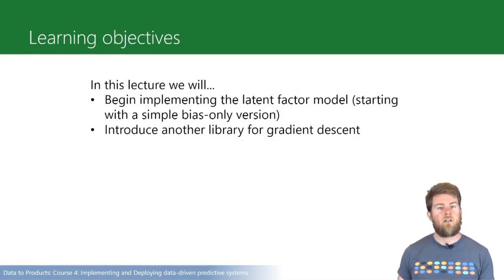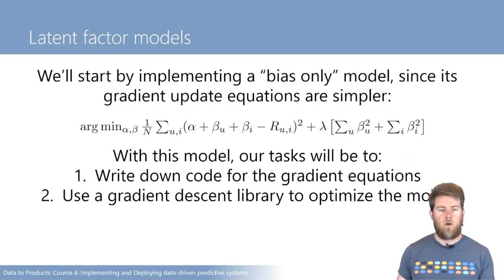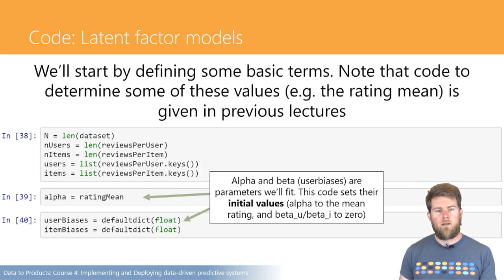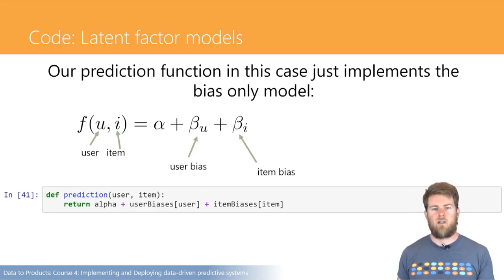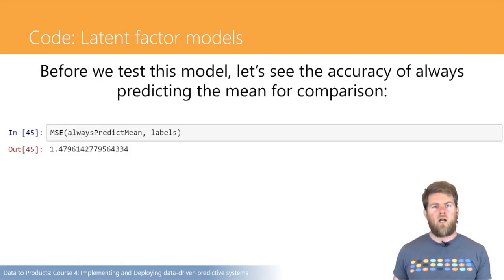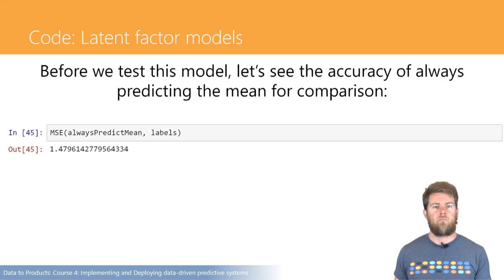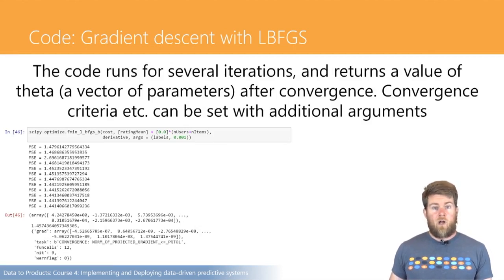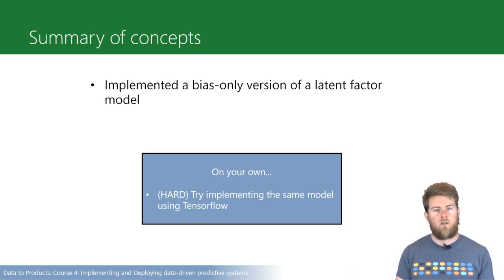Implementing a Latent Factor Model (Part 1) - Deploying Machine Learning Models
Link to this course:
Python Data Products for Predictive Analytics Specialization
In this course we will learn about Recommender Systems (which we will study for the Capstone project), and also look at deployment issues for data products. By the end of this course, you should be able to implement a working recommender system (e.g. to predict ratings, or generate lists of related products), and you should understand the tools and techniques required to deploy such a working system on real-world, large-scale datasets.

This course is the final course in the Python Data Products for Predictive Analytics Specialization, building on the previous three courses (Basic Data Processing and Visualization, Design Thinking and Predictive Analytics for Data Products, and Meaningful Predictive Modeling). At each step in the specialization, you will gain hands-on experience in data manipulation and building your skills, eventually culminating in a capstone project encompassing all the concepts taught in the specialization.
Python Programming, Big Data Products, Recommender Systems